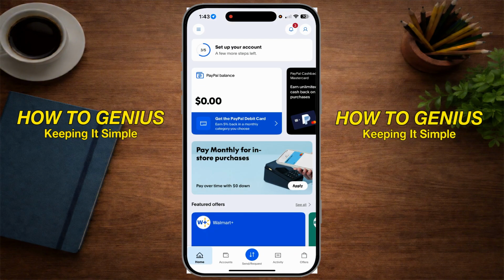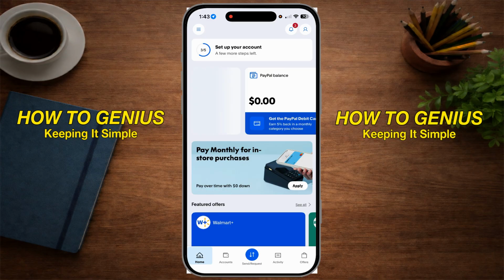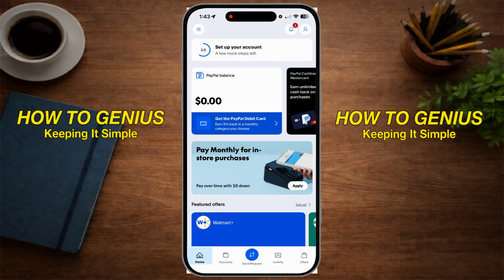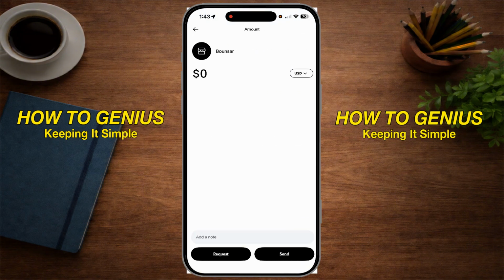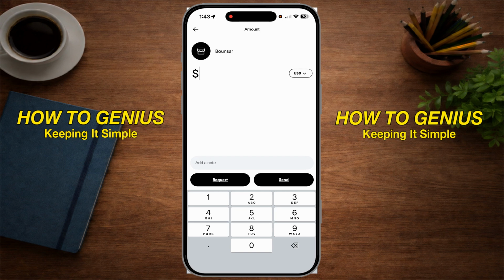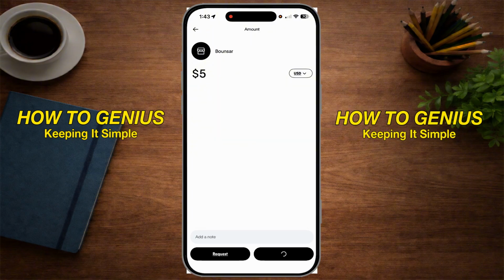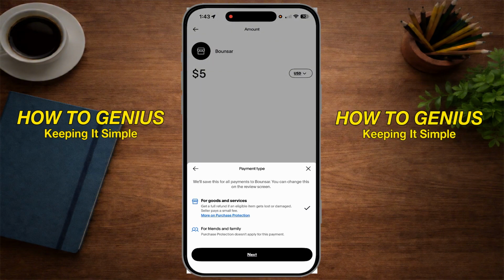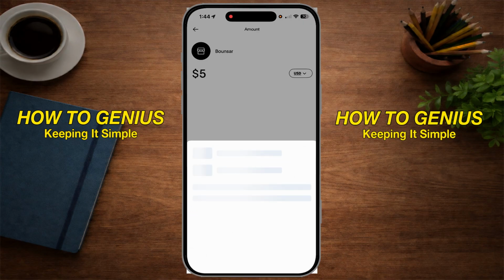How to Send Money As Friends and Family on PayPal - Step by Step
In this video we show you How to Send Money As Friends and Family on PayPal.